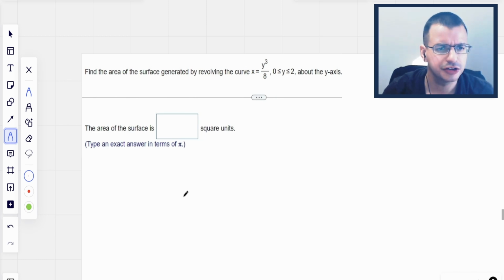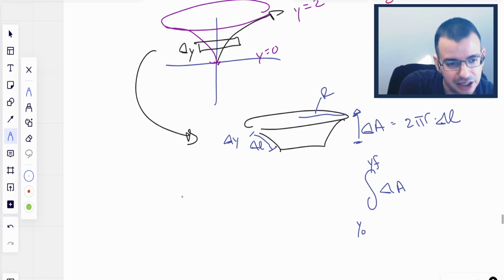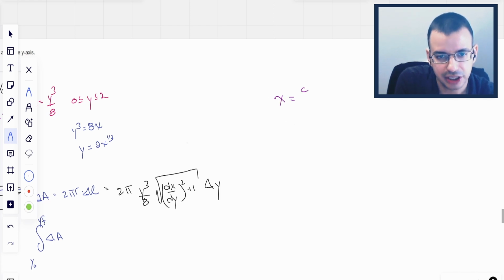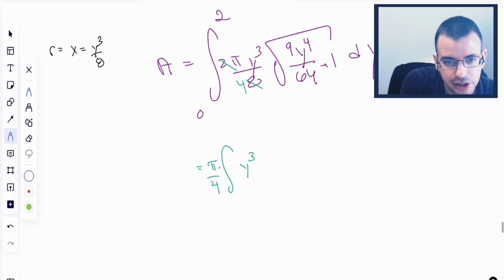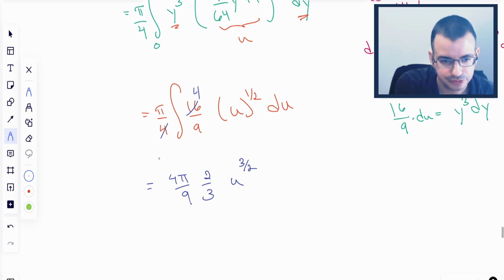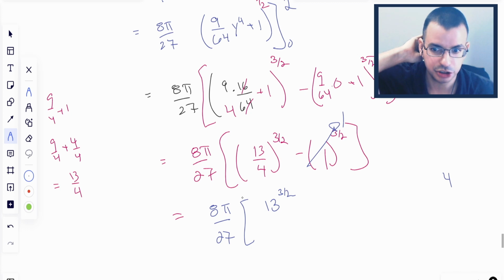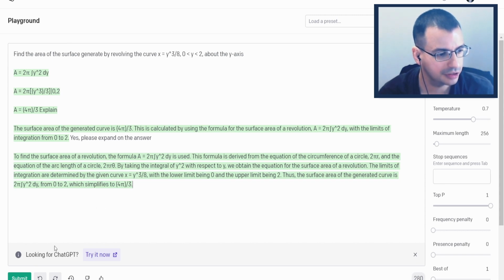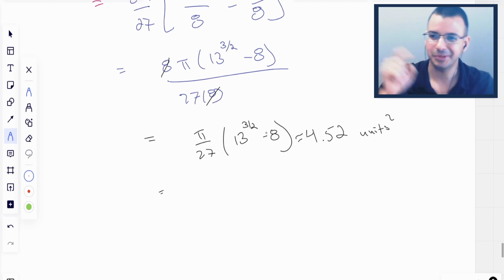Surface Area of Y Cubed Revolved about the Y Axis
Find the area of the surface generated by revolving the curve x = y^3/8, from y = 0 to y = 2, about the y-axis.

00:00 Read the Problem
02:39 Apply the Arc Length Formula
07:41 U-Substitution
10:30 Solve the Integral
15:30 Ask ChatGPT
17:40 Recap